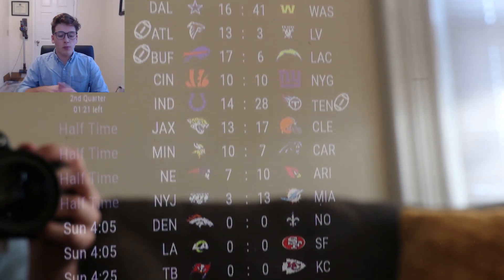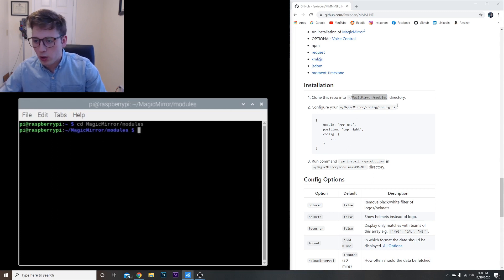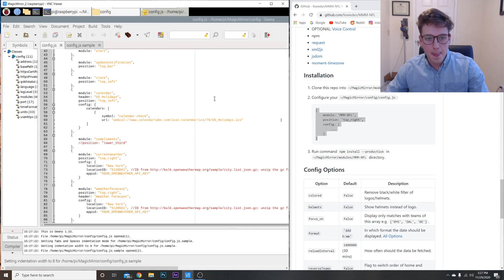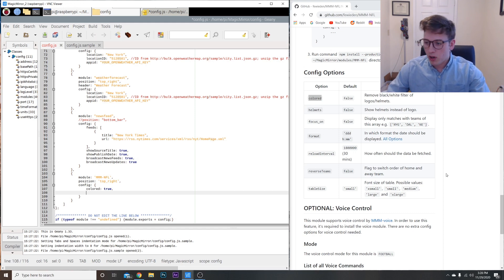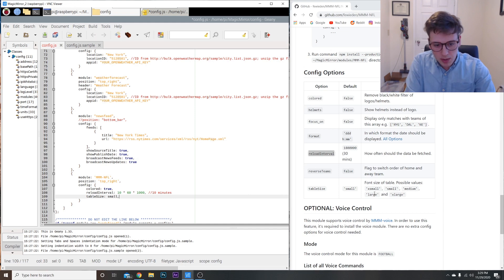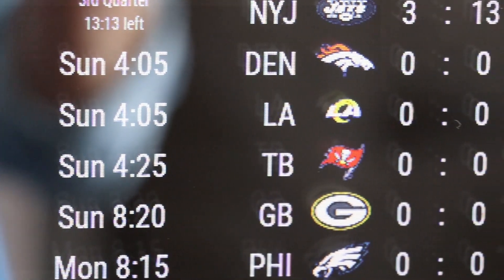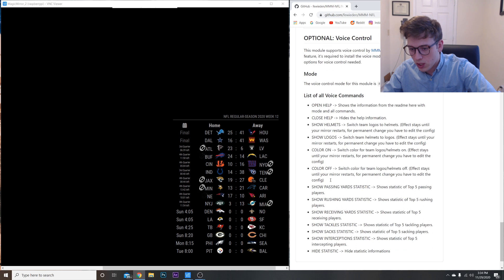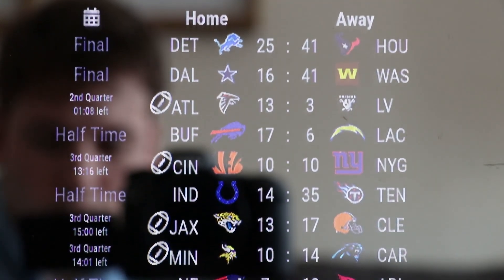SMART MIRROR | NFL Schedule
Using The MMM-NFL module on the MagicMirror software we can see the schedule of all or some teams, see the score realtime and whose playing who.
Links Used
MMM-NFL Module Repo:
Time Stamps
00:29 - Locating Setup Instructions
01:02 - Installing the Module onto Mirror
01:57 - Editing Config file for MagicMirror
04:18 - Launching the Module onto Mirror Display
06:33 - Upcoming announcements on MYRROR